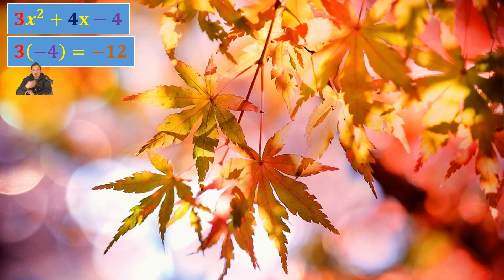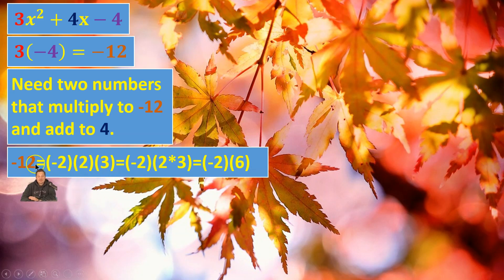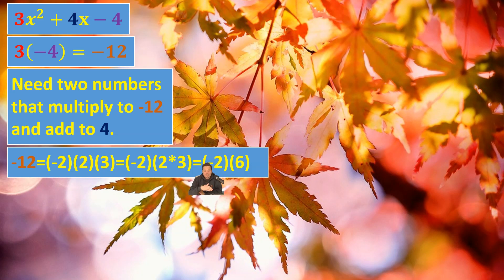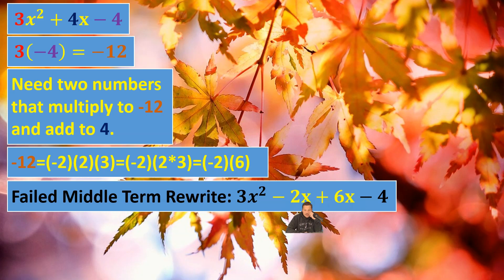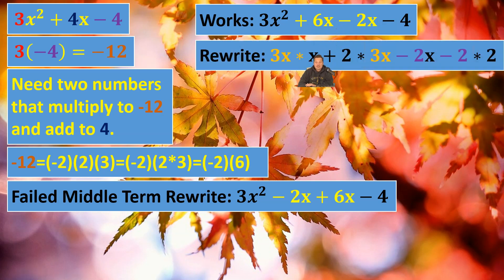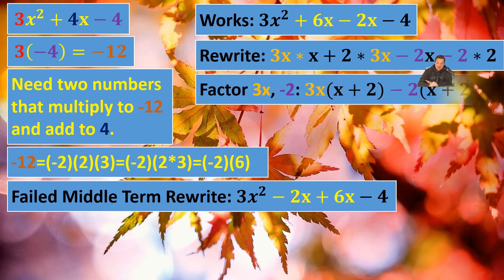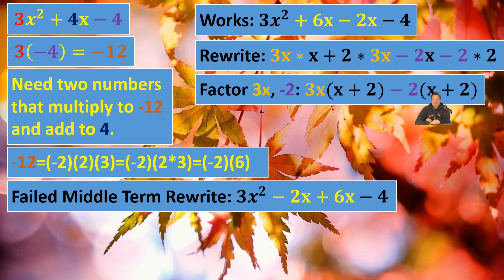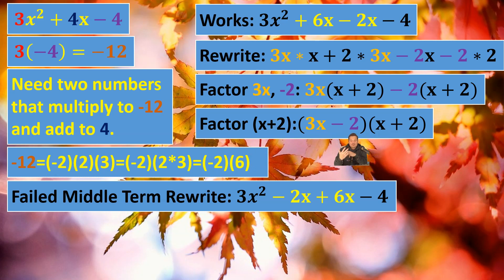The best step-by-step guide for factoring with the AC method and grouping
Title The Best Step-by-Step Guide for Factoring with the AC Method and Grouping 🤓✏️📚

Description
Welcome to the Math Magic Show 🎩✨, where we'll explore factoring a trinomial using the AC method and grouping! In this video, we'll break down the process of factoring an expression like 3x^2 + 4x - 4 step by step.

First, we identify the A and C values (3 and -4), then multiply them to get -12. This value helps us rewrite the middle term, 4x, using two numbers that multiply to -12 (our AC value) and add up to 4.

In this example, we find the numbers to be -2 and 6. We then rewrite the middle term as -2x + 6x, and use grouping to factor the expression. After some trial and error, we arrange the terms as 3x( x + 2) - 2(x + 2). Finally, we factor out the common term (x + 2) and arrive at our factored expression (3x - 2)(x + 2).

Join us on this math adventure to master the AC method and grouping in factoring trinomials! 🚀🧠🏆

Common Internet Questions
1. How do I factor a trinomial using the AC method and grouping?
2. What are the steps in factoring trinomials?
3. How do I find the A and C values in a trinomial?
4. How can I rewrite the middle term of a trinomial using the AC method?
5. How do I use grouping to factor a trinomial?
6. Why is factoring trinomials important in algebra?
7. Can the AC method be used for all trinomials?
8. What is the easiest way to factor a trinomial?
9. How do I find the common factors in a trinomial?
10. Are there any tricks for factoring trinomials faster?